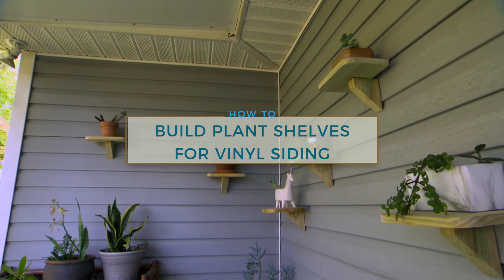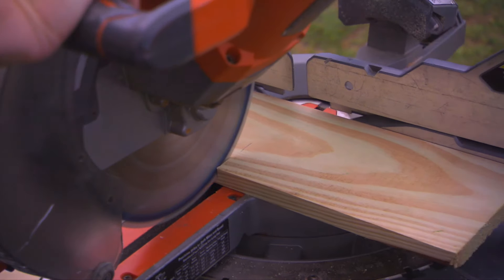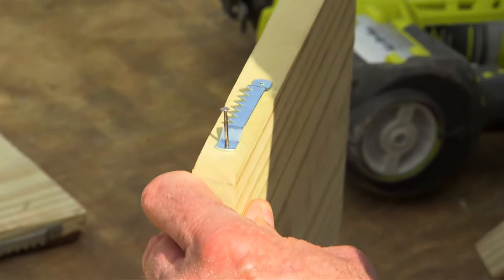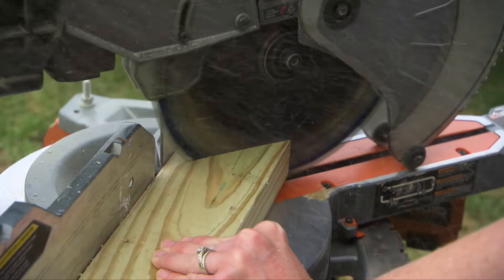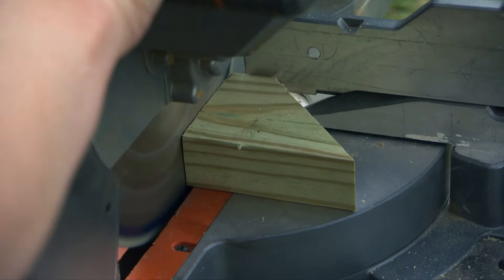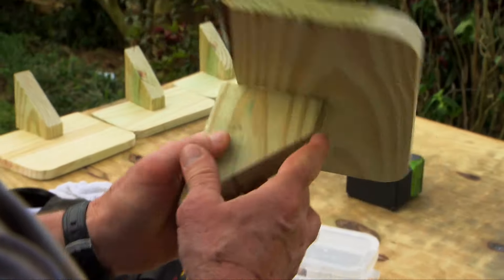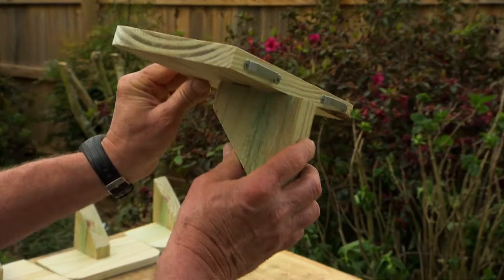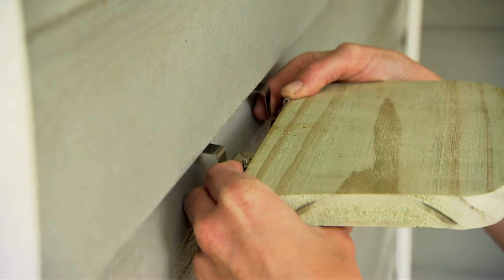Use These Clips to Hang a Shelf from Vinyl Siding!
Pressure-treated wood with rounded edges and a decorative cleat make the perfect shelf for small potted plants.